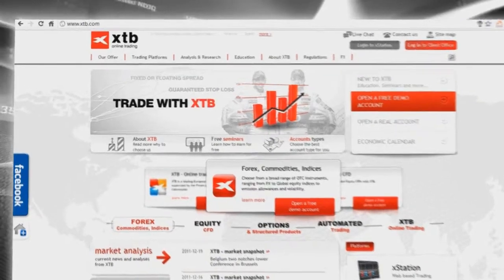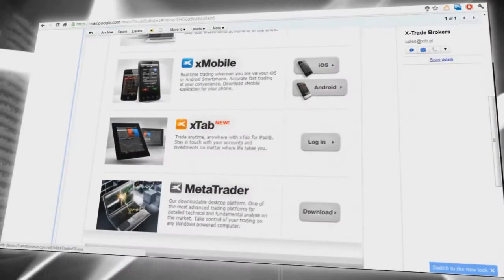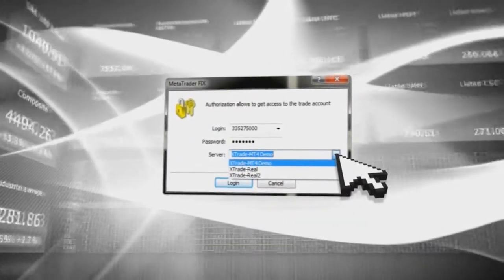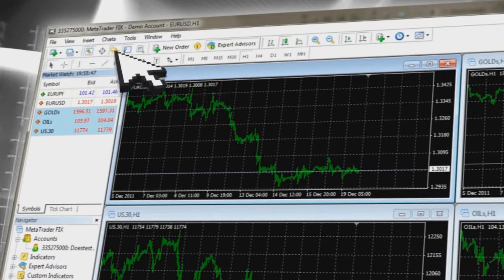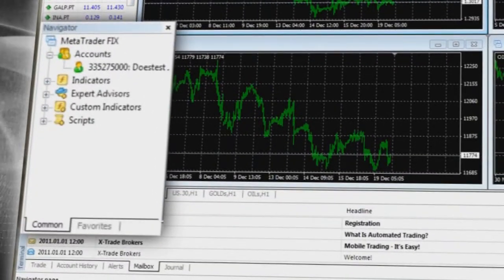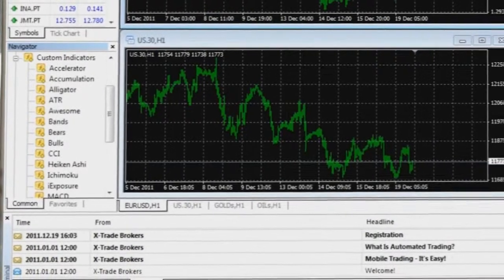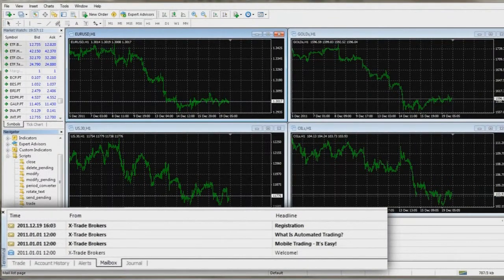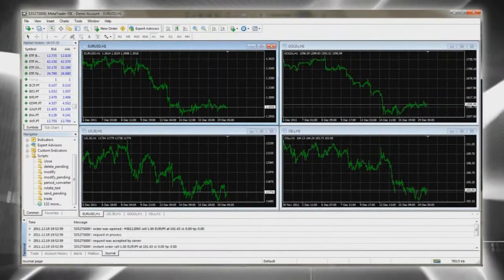MetaTrader - Introducere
Cu mai mult de 14 ani experiență, XTB este în prezent a 4-a cea mai mare casă de brokeraj de FX și CFD-uri din lume, și cea mai mare din Europa Centrală și de Est. Avem birouri în peste 10 țări incluzând Marea Britanie, Polonia, Germania și Franța. XTB este de asemenea reglementată de cele mai importante autorități de supraveghere din lume incluzând FCA și KNF.

82% din conturile investitorilor de retail pierd bani atunci când tranzacționează CFD-uri cu acest furnizor. Ar trebui să luați în considerare dacă vă puteți permite să vă asumați riscul ridicat de a vă pierde banii. Invata notiunile de baza despre MetaTrader. Afla cum sa te inregistrezi si cum sa descarci platforma, precum si care sunt elementele de baza ale interfetei.